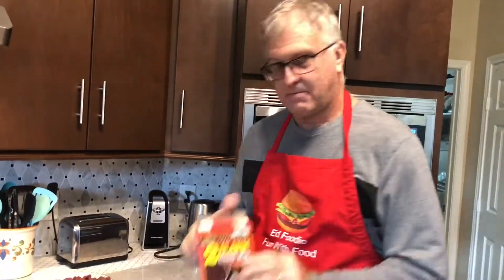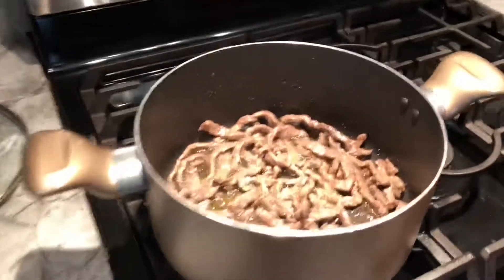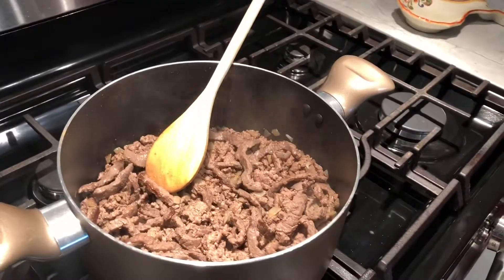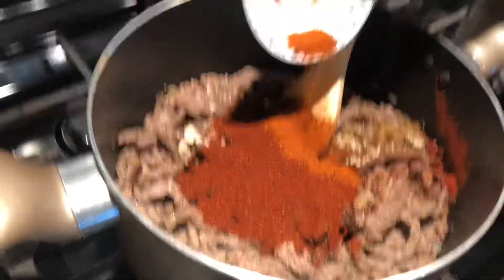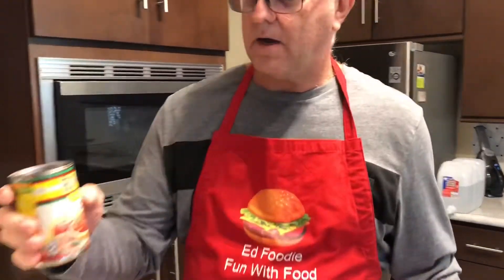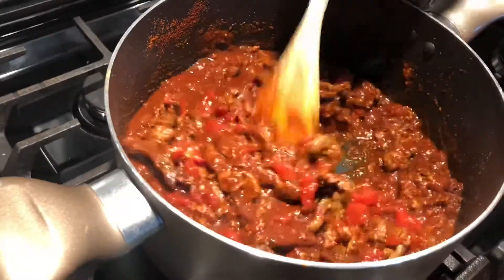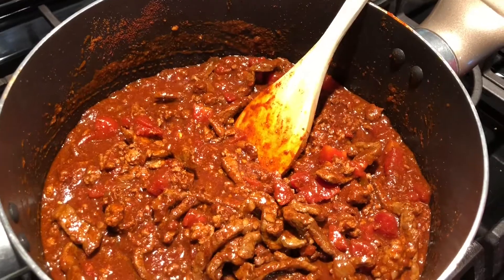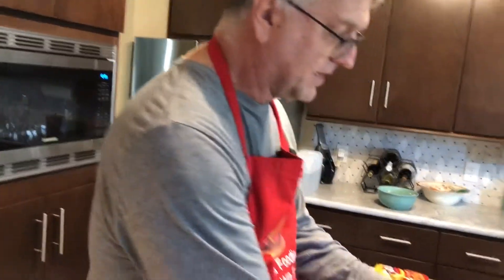How to Make Best Texas Chili (bowl of red)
Beefy and spicy Texas Chili Recipe with some interesting ingredients